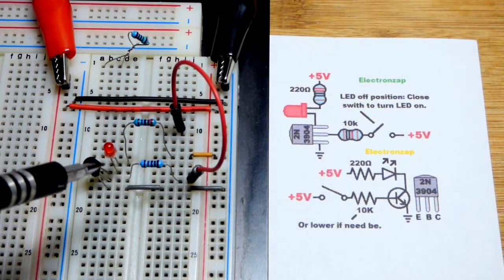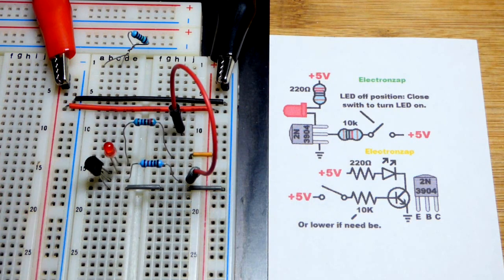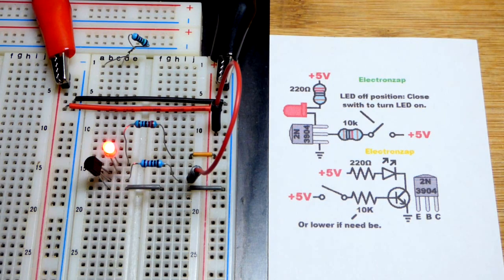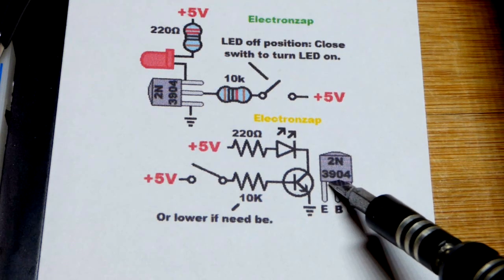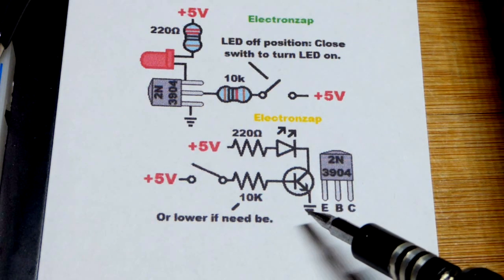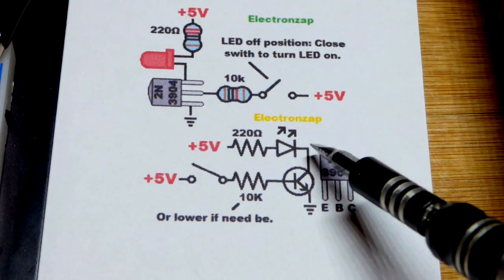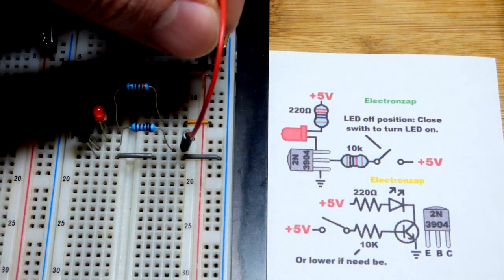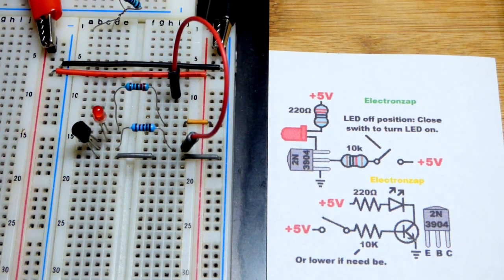NPN 2N3904 bipolar junction transistor BJT switch circuit breadboard circuit and schematic diagram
NPN bipolar junction transistor don't conduct from collector to emitter unless there is a small amount of base to emitter current flowing.

I draw out a simple schematic and pictorial diagram that shows how to wire up a 2N3904 BJT switch circuit that controls whether an LED is on or off. I also demonstrate the circuit on an electronics prototype breadboard.